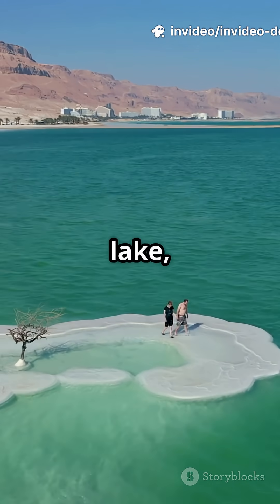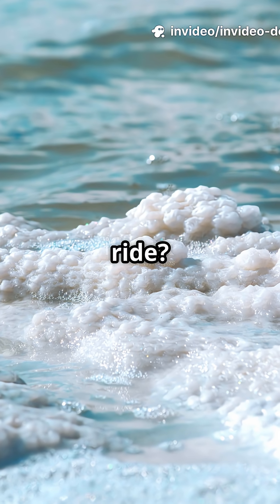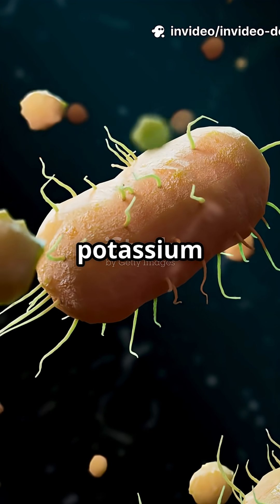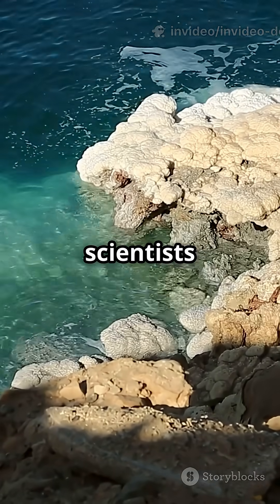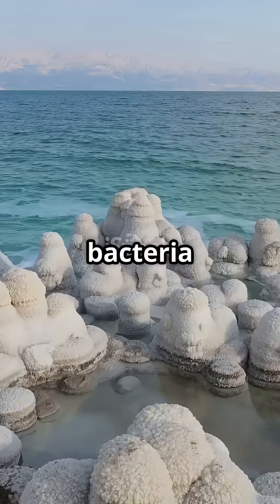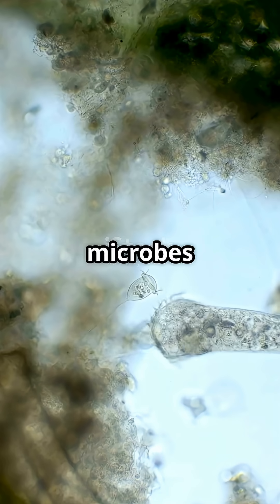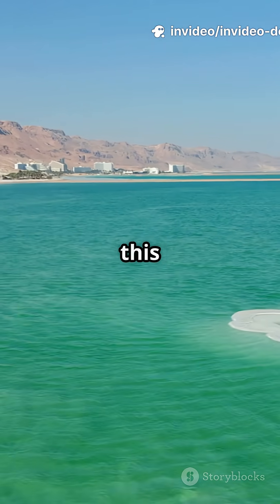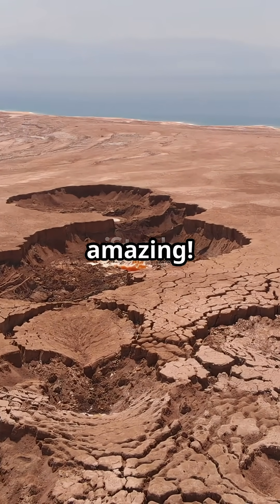The Dead Sea ISN'T DEAD! 😱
🌊 Ever wondered why the Dead Sea is called 'dead'? Spoiler: It's NOT! Dive into this epic 2-minute adventure uncovering the hidden world of extreme life in Earth's saltiest spot—with 34% salinity that's 10x the ocean! From red-pigmented archaea like Haloferax volcanii that turn the water pink during insane blooms, to green algae Dunaliella salina thriving in secret underwater springs discovered in 2011... these salt-loving microbes are rewriting science!
🔬 Discover how they survive brutal conditions using 'salt-in' strategies, produce biotech gold like lipases for biofuels, and even hold clues to life on Mars! No fish, no plants—but a thriving microbial metropolis defying all odds.
If you love mind-blowing science, alien-like worlds, and nature's toughest survivors, hit PLAY now! 👇
💬 COMMENT: What's the craziest place on Earth we should cover next?